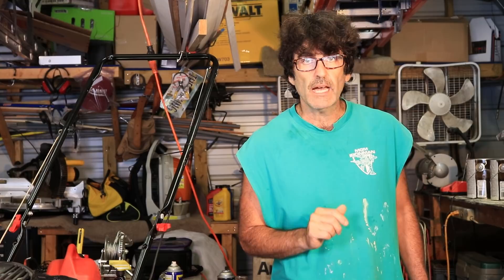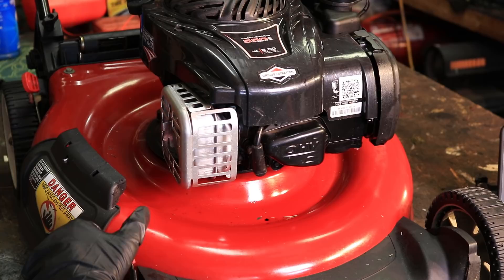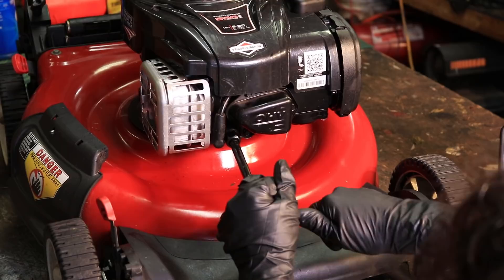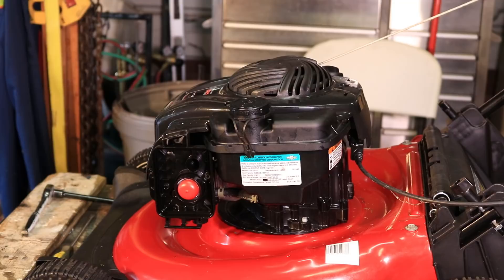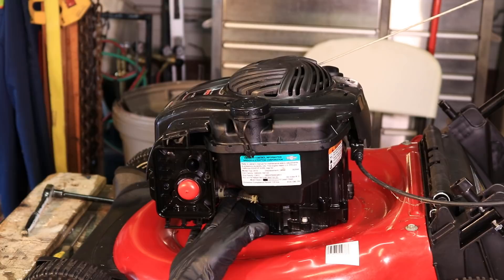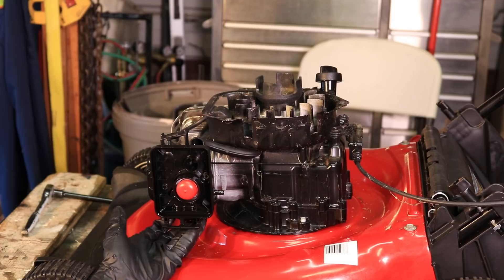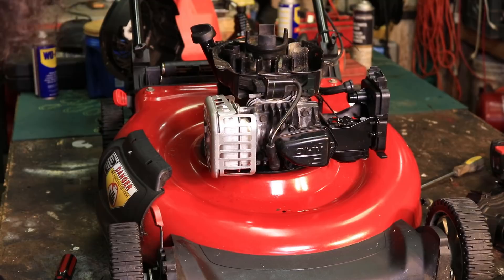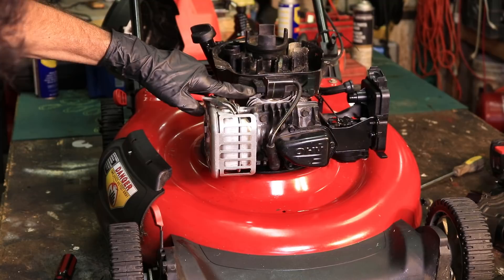Getting Your Lawn Mower Running Again for Absolute Beginners!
In this video I am giving you some of the top reasons in my experience that your lawn mower won't start.  Troubleshooting can be a pain, I am aiming to simplify things here.  This video is geared towards beginners...